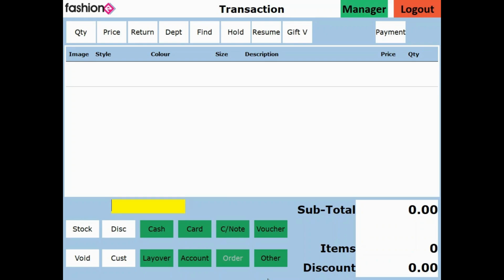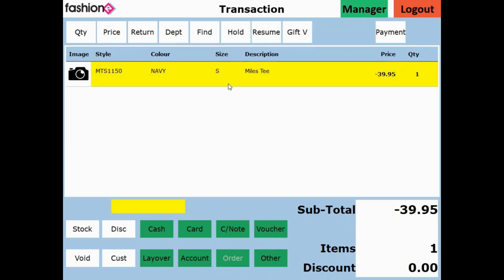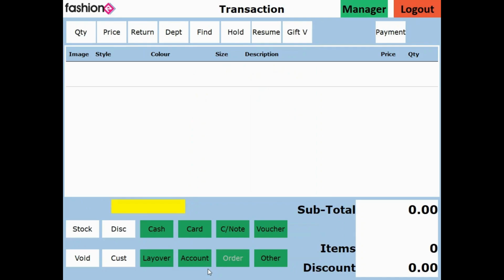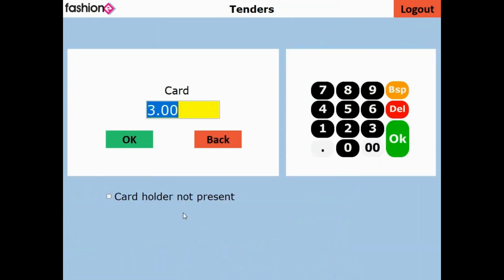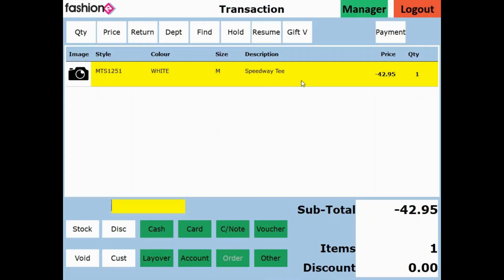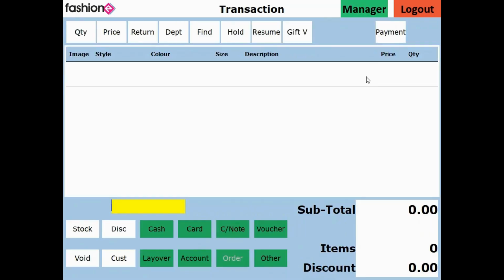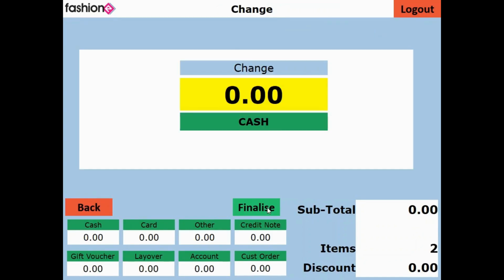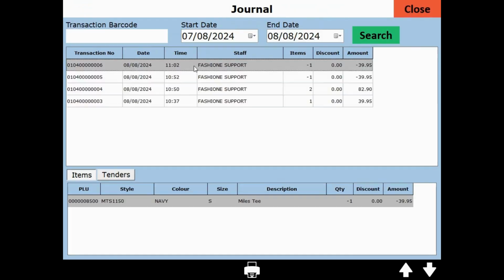POS Exchanges - Costa Fashion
Exchanges
This tutorial covers:

Exchanges using a receipt.
Exchanges without a receipt.
Exchanges at different values.
Reprinting a receipt.

If you want to join our growing fleet of over 500+ customers